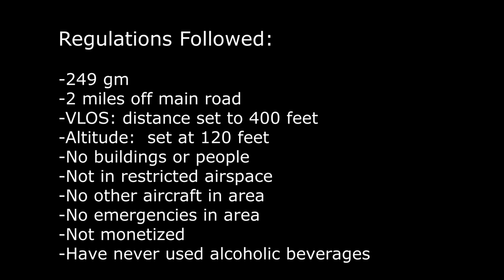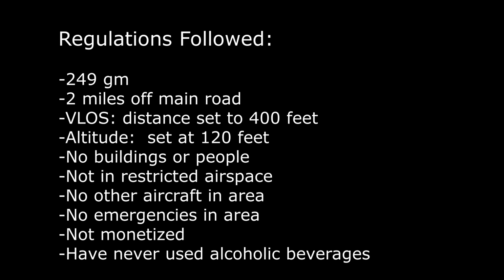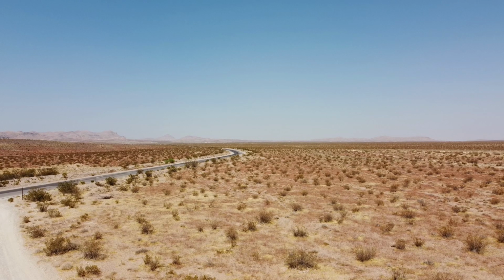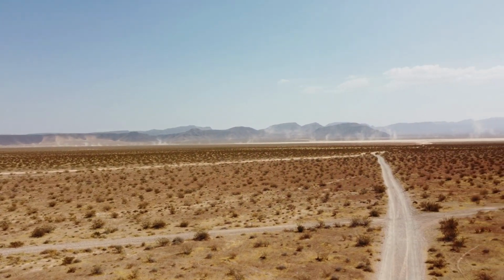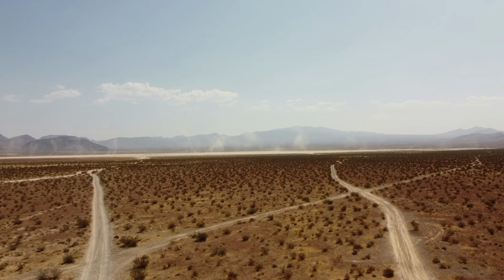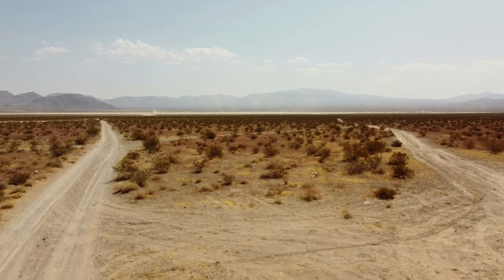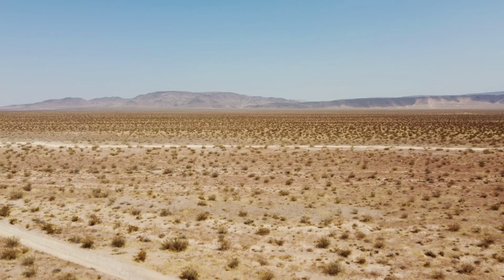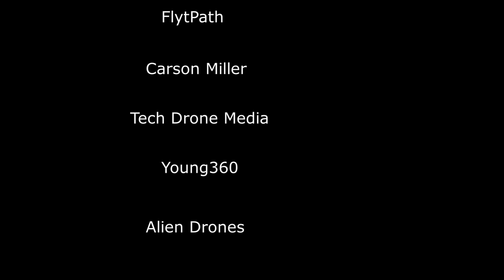First Flight: DJI MAVIC MINI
I finally bit the bullet, purchased the DJI MAVIC MINI, looked at 30 youtube videos, and went to try it out.  This session was short due to the ambient temperature of 103 degrees F, and the heat warning came on and advised to land the MAVIC and let it cool down.  I did get to experience the basic maneuvers and the Return to Home.  Conclusion, amazing device that even an 80 year old can fly.